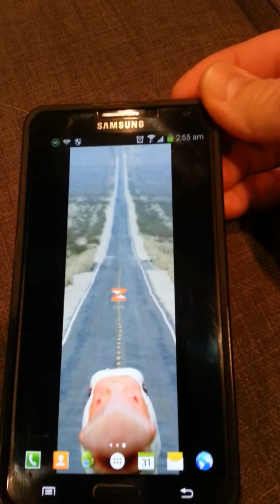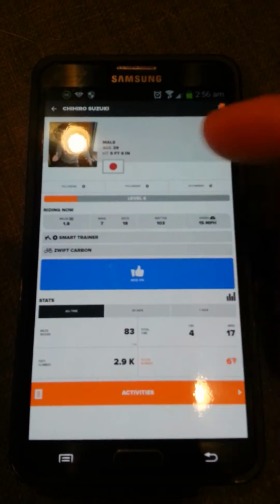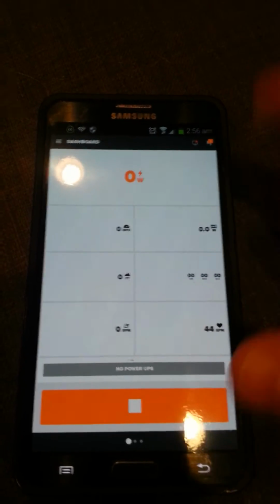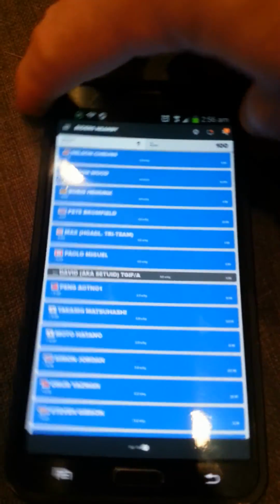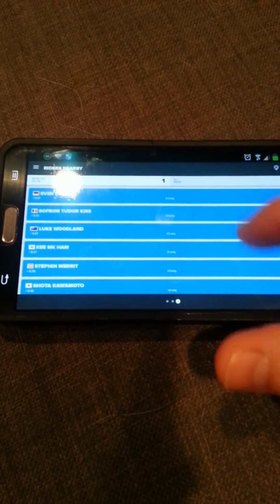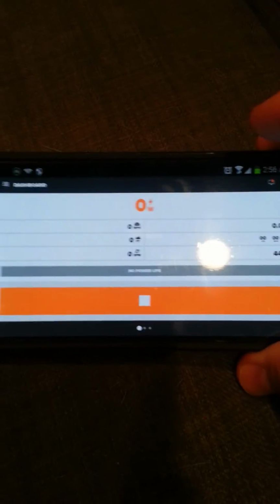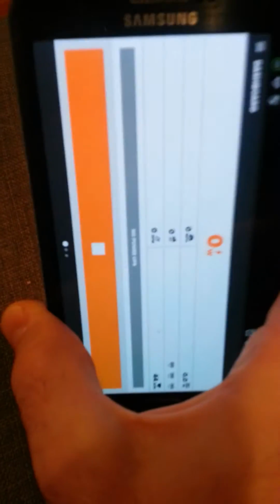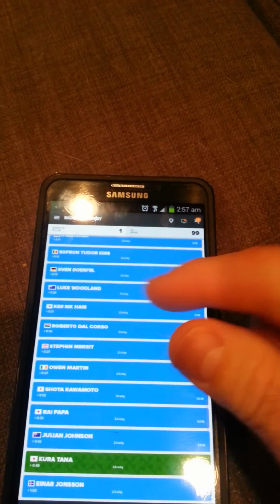Zwift Experiments: Zwift Mobile Link (Android) in Landscape Mode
Another Zwift Hack-of-the-Day... Zwift Mobile Link (ZML) running in Landscape mode on my Android phone, all 4 directions with auto-scaling and rotation.

Sorry for the potato video, but I was holding a phone in one hand recording and trying to juggle the other phone with the other hand.